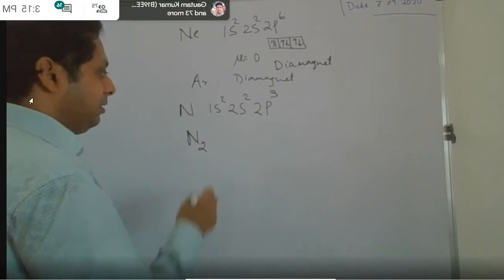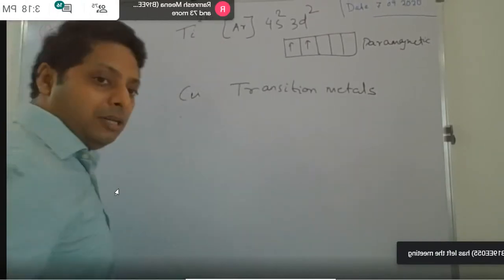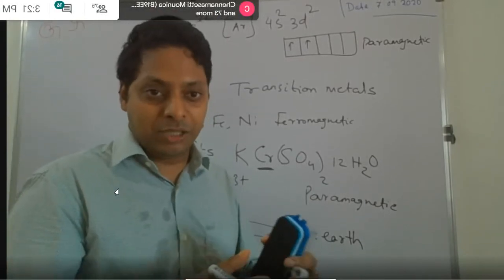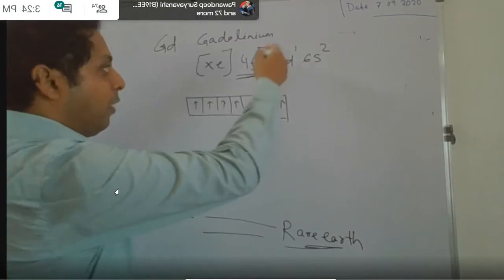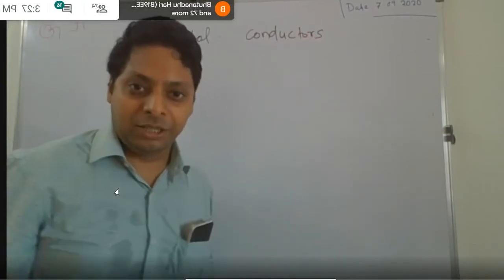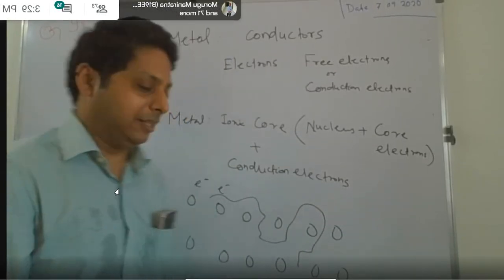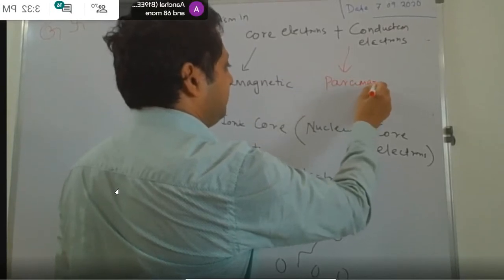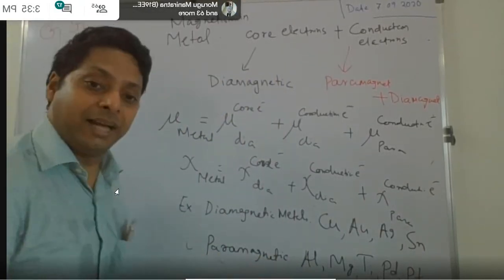Magnetic Materials (PHL2031) Lecture 7